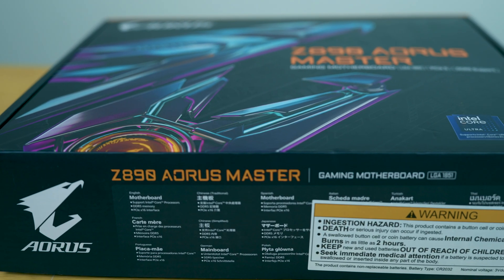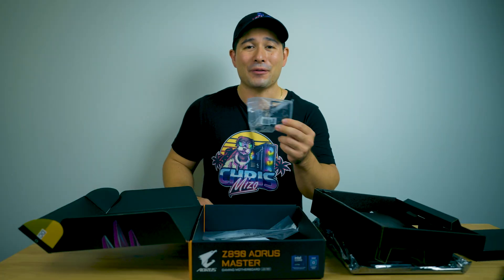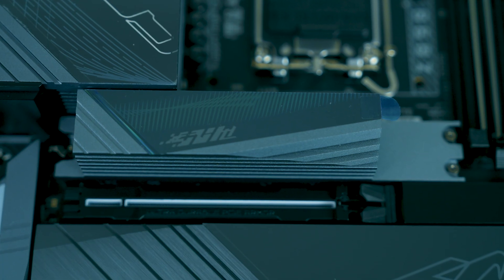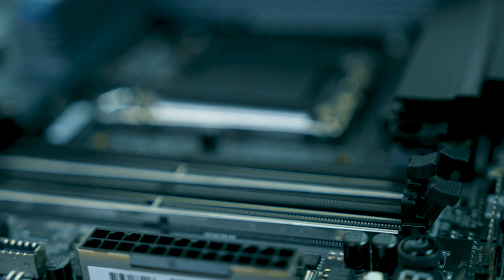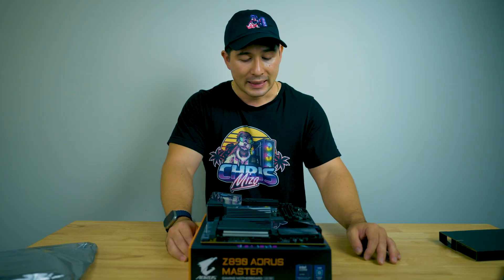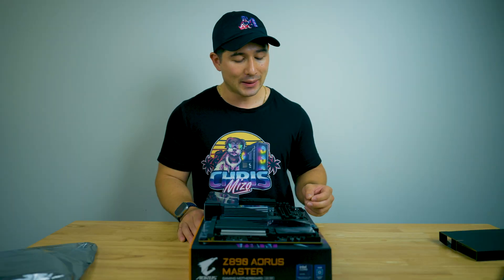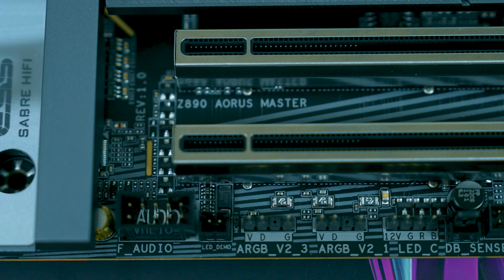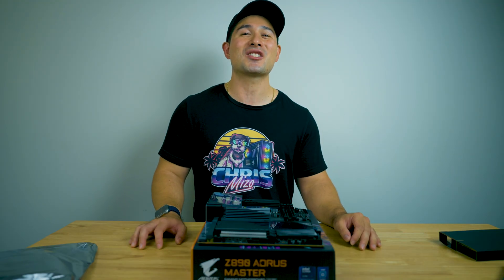🔥 GIGABYTE Z890 AORUS MASTER – What Surprises Lie Inside? 👀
**GIGABYTE Z890 AORUS MASTER! IS IT WORTH BUILDING?**
The GIGABYTE Z890 AORUS MASTER has finally arrived, and while waiting, I took a deeper look into its specifications. Some things stood out, and I couldn’t help but question if this board truly lives up to the hype. Discover if the AORUS MASTER Z890 is the right choice for your next high-performance build!

Where to purchase:

Intel Core Ultra 7 265K (NEWEGG HAS THE BEST DEAL!)

Newegg LEVEL UP SALE!

CAMERA GEAR:

Sony NEW Alpha 7S III:

Memory Card:

Spare Battery:

Neewer 79 Inches Carbon Fiber Tripod:

Rode VideoMic Pro:

Extended Microphone Wire:

Microphone Stand:

Studio Lights:

PC CASE:
ASUS Tuf gt501 midtower

PROCCESSOR:
AMD threadripper 3970x

CPU COOLER:
DEEPCOOL Castle 360EX

GPU:
MSI gaming geforce rtx 2080 TI

POWER SUPPLY:
Corsair RMx series 1000w power supply

Corsair K100 KB: